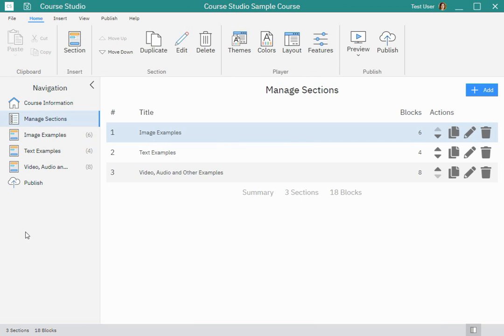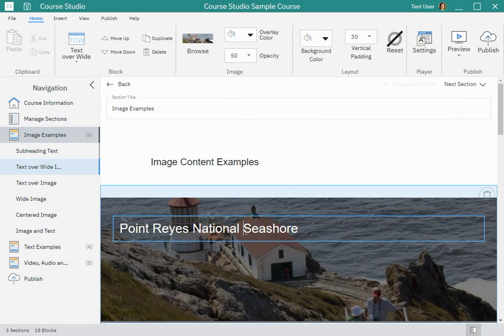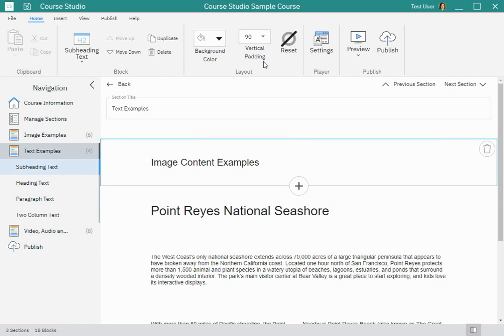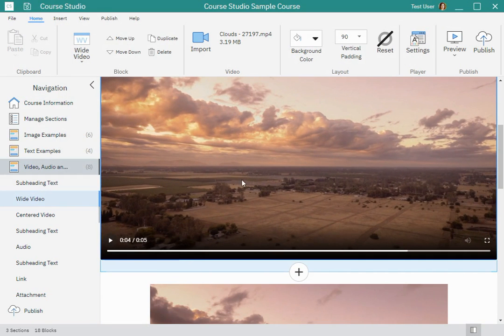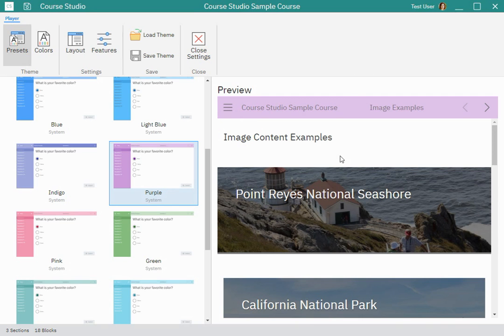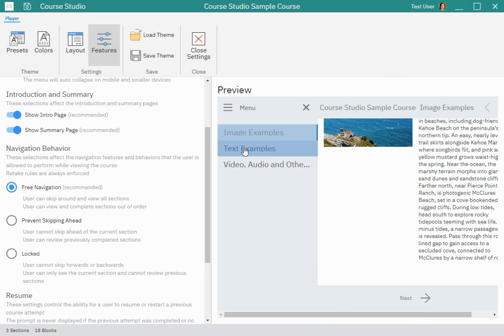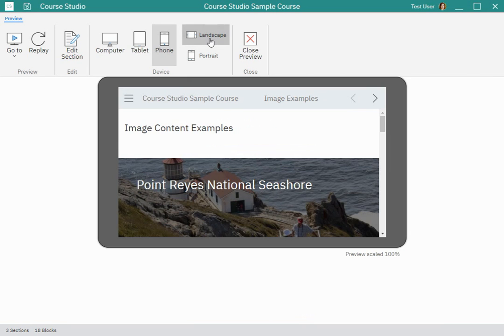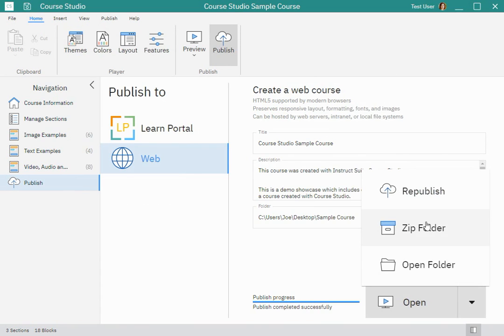Getting Started With Instruct Suite Course Studio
This video gives an overview of Instruct Suite Course Studio and demonstrates how to create and publish your first course.